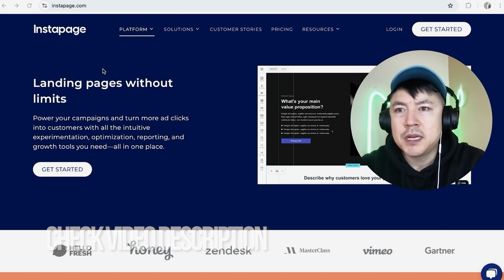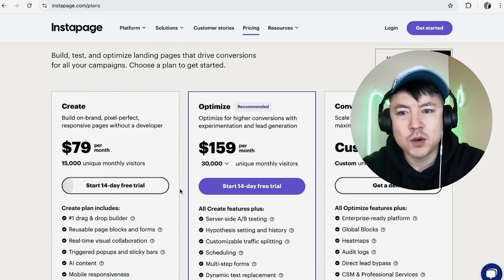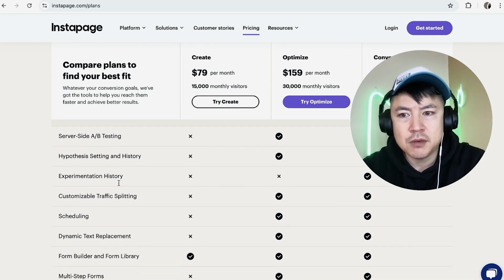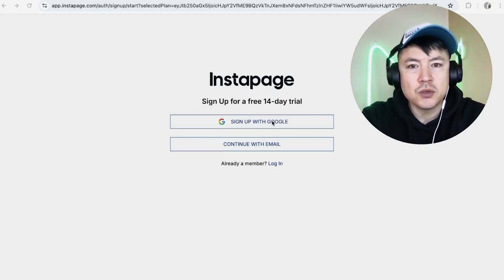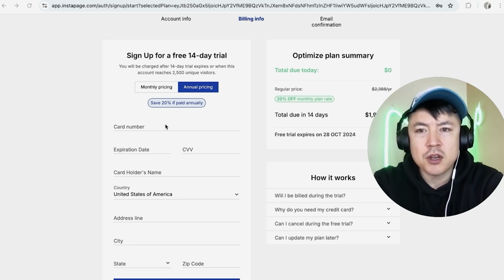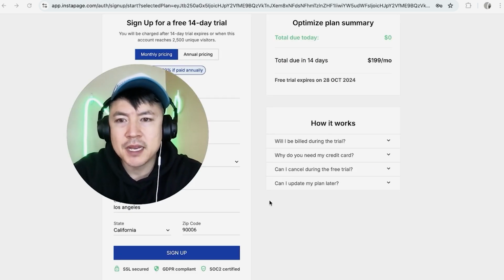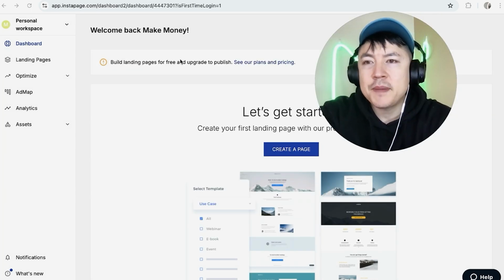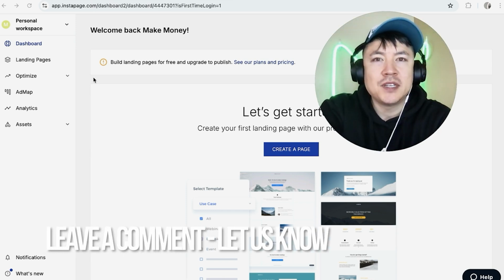✅ How To Sign Up Create Instapage Account 🔴